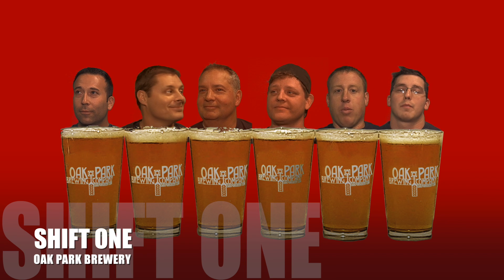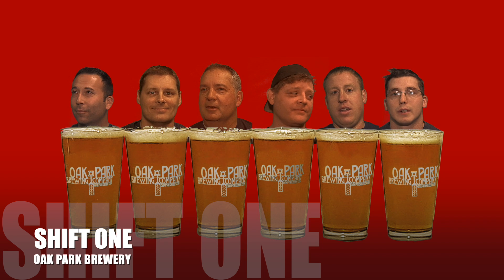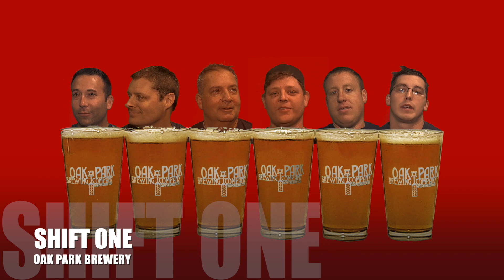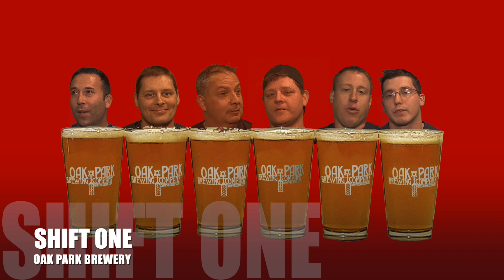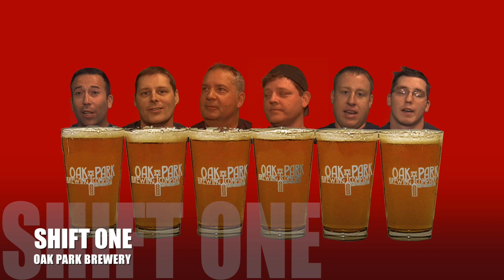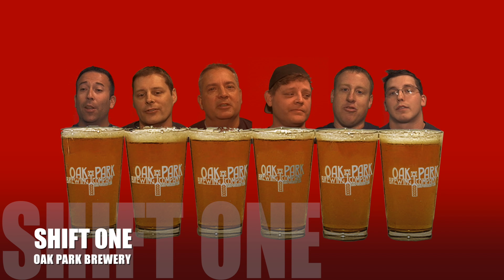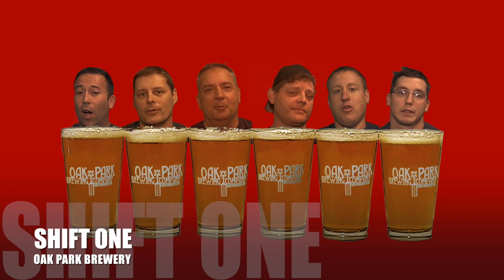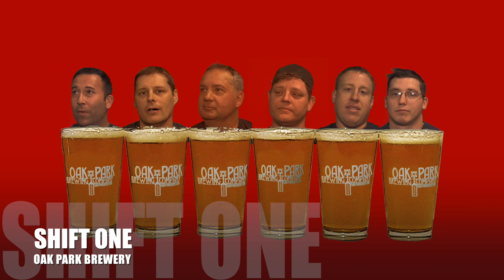SHIFT ONE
30 second beer review, Shift One Special Brew honoring OP Fire Department.